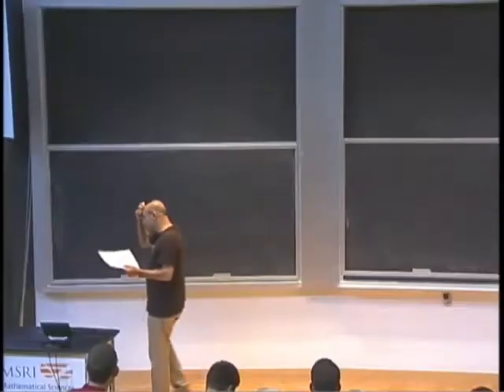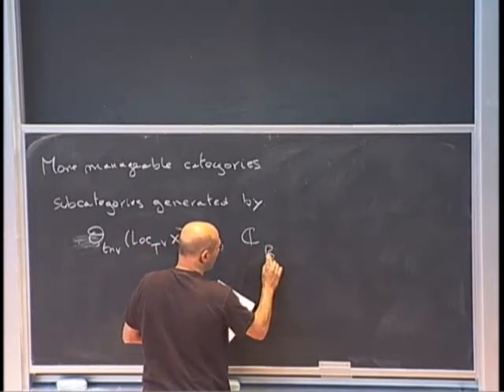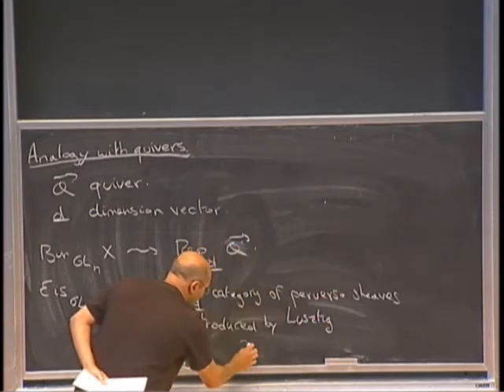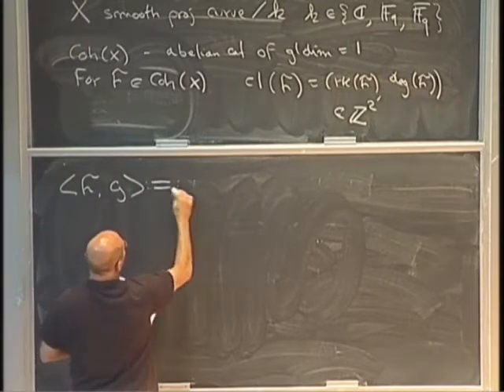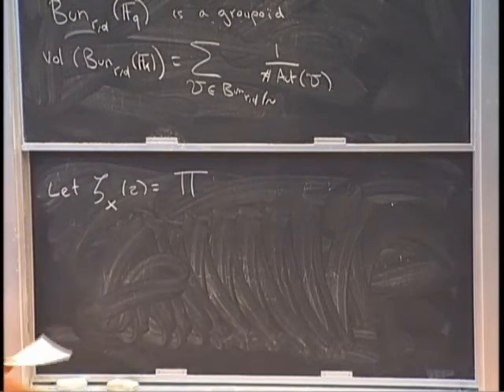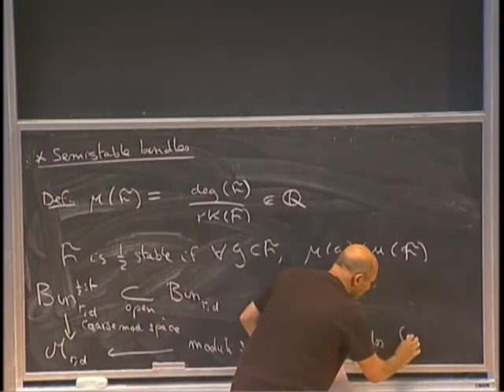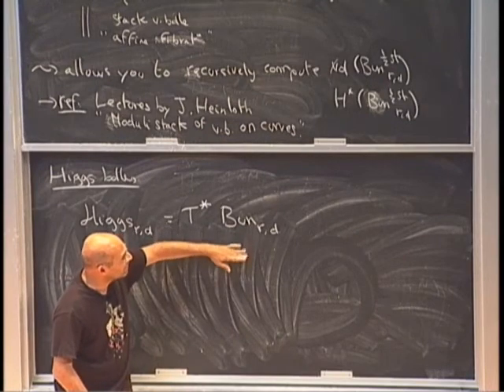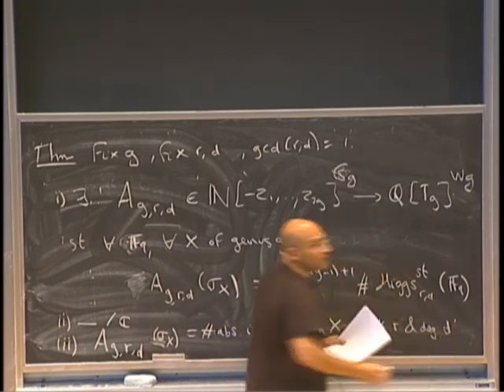Quivers, curves, Kac polynomials and the number of stable Higgs bundles (Olivier Schiffmann) 1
In the early 80's Kac proved that the number of indecomposable representations of a given quiver (and a given dimension) over a finite field is a polynomial in the size of the finite field.
Hua later gave an explicit formula for these polynomials and subsequent representation-theoretic or geometric interpretations for these polynomials were given by Crawley-Boevey, Van den Bergh, Hausel and others, leading to a beautiful and still mysterious picture.
The aim of this mini-course is to explain a 'global' analog of some of these results, in which the category of representations of a quiver gets replaced by the category of coherent sheaves on a smooth projective curve.
As an application, we will give a formula for the number of stable Higgs bundles over such a curve defined over a finite field.